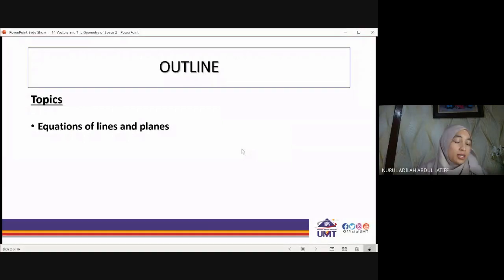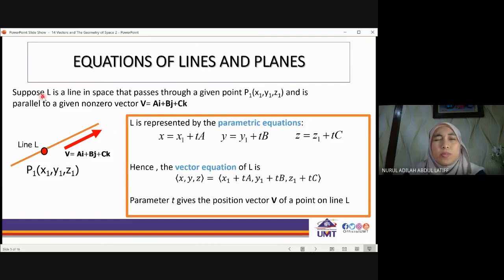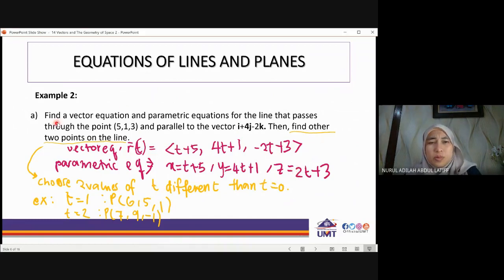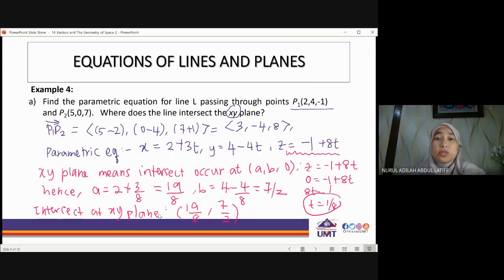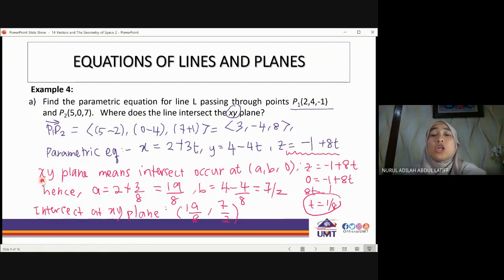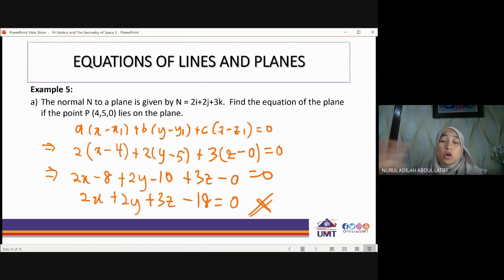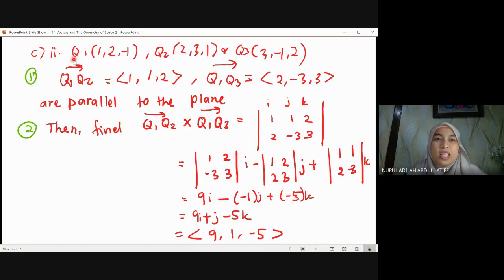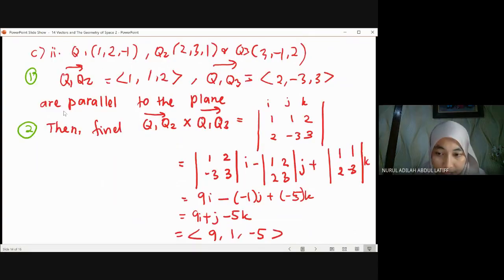Kuliah 16 FEI 3101 Matematik Kejuruteraan 1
Vectors and The Geometry of Space II